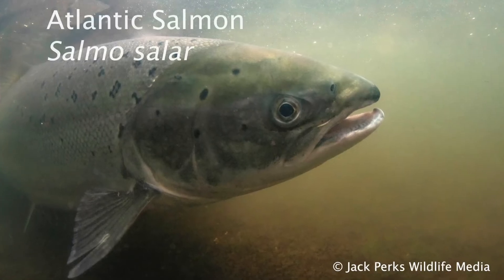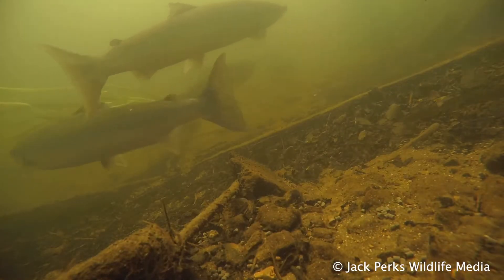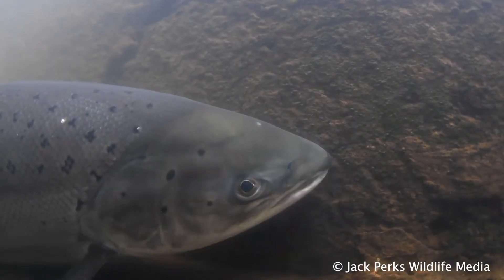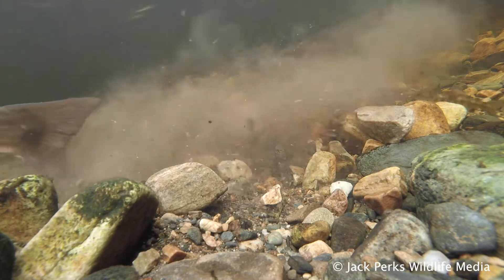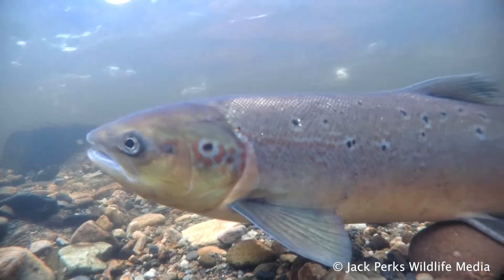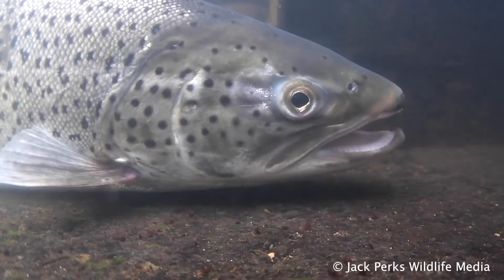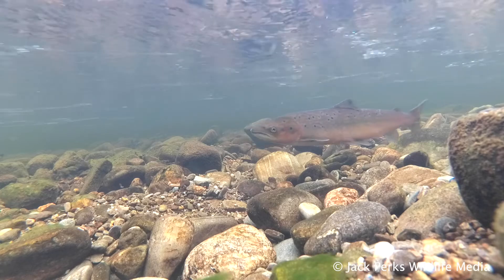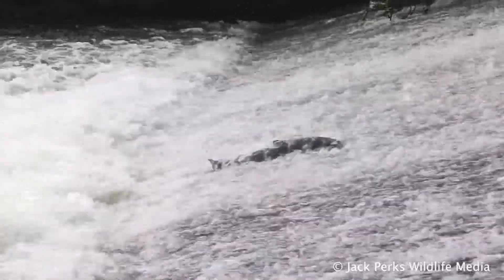Salmon: : Fact File (British Wildlife Facts)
In this fact file we look at the Atlantic Salmon.